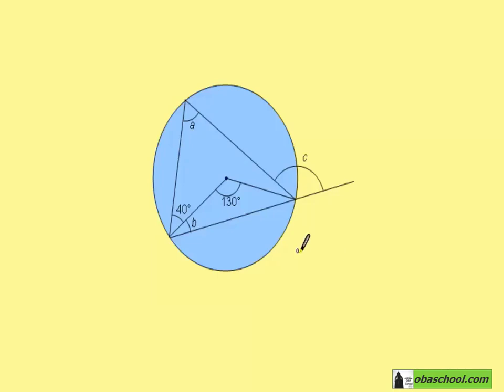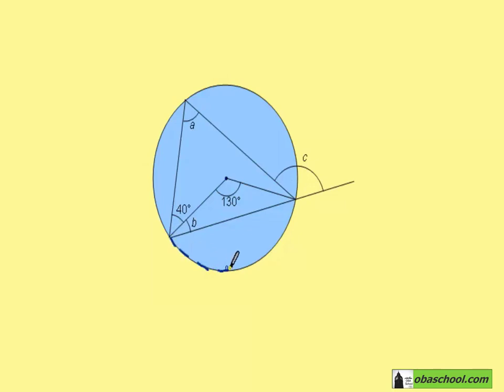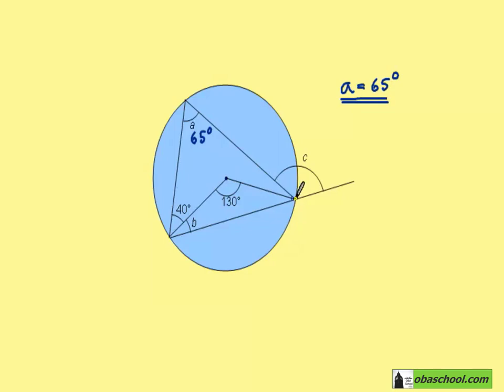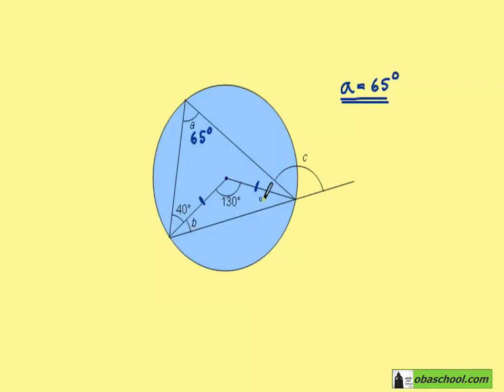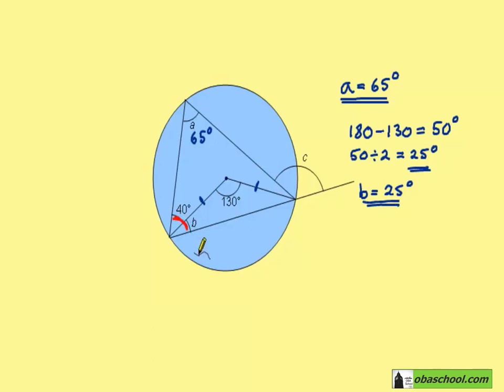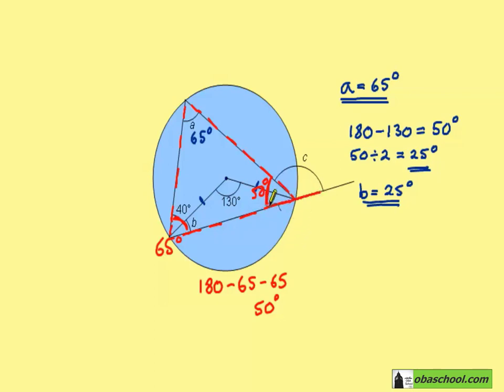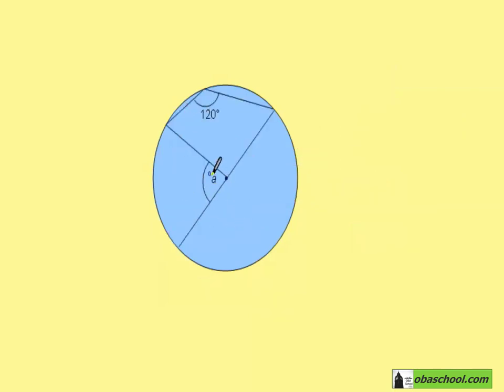Circle Theorems – 1.21 Angles in Circles 1 - Basic Mixed Examples Ex 1